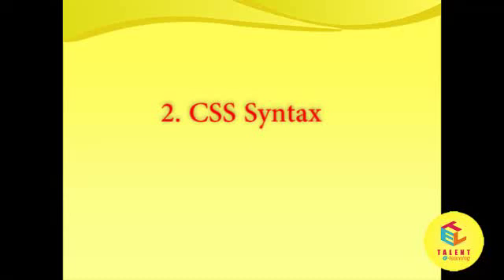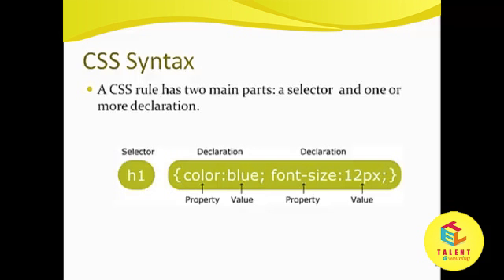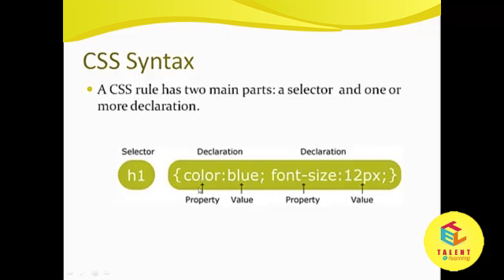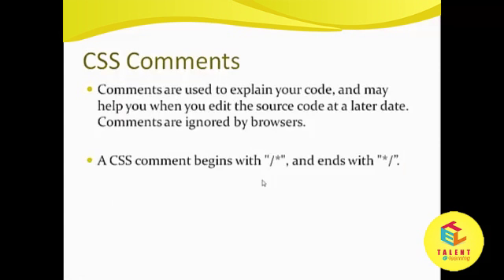CSS Tutorial For Beginners | how to Syntax